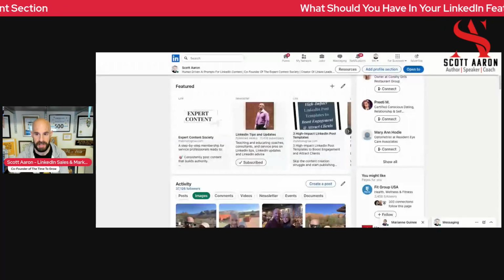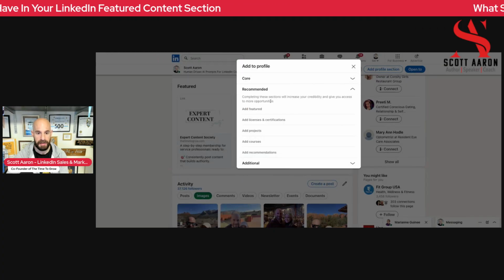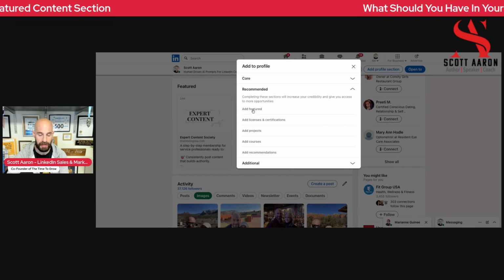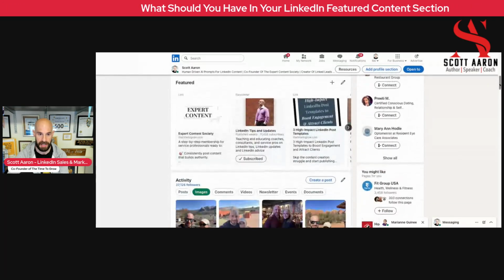What Should You Have In Your LinkedIn Featured Content Section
What’s the first thing people do after they check out your LinkedIn profile?

They look for proof… and a next step.

That’s exactly what your Featured section should do.

But most professionals either leave it empty or fill it with random links that don’t move the needle.

If you want your profile to actually convert profile views into conversations, leads, and clients, your Featured section needs to be intentional.

Here’s what should be in it:

• Your website

- A clear place for people to learn more about you, your services, and how you help.

• Your LinkedIn newsletter

- This builds authority and keeps you top of mind with consistent, value-driven content.

• A lead magnet

- Something valuable that solves a specific problem for your audience in exchange for their email. This is how you turn visibility into an owned audience.

When these three pieces are working together, your profile stops being just a digital résumé…

…and starts becoming a lead generation asset.

Most people focus on getting more views.

The real question is: what happens after someone views your profile?

If your Featured section isn’t guiding them somewhere meaningful, you’re leaving opportunities on the table.

Take a look at yours… does it lead people to the next step?